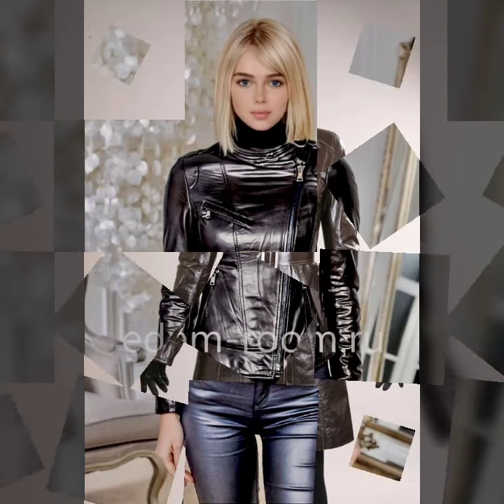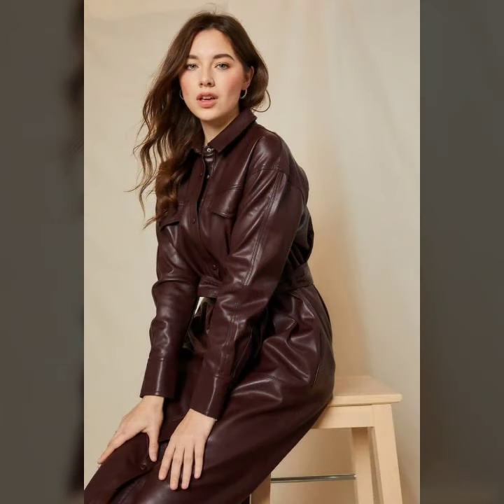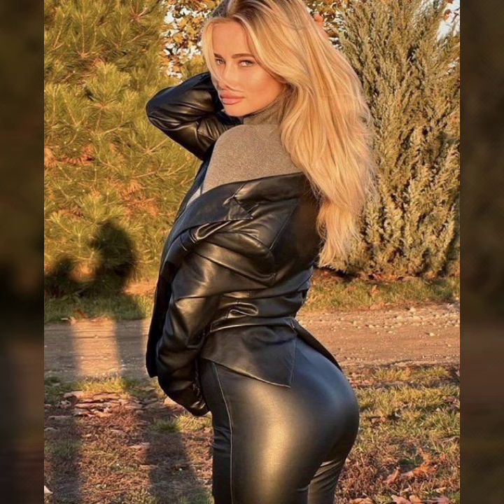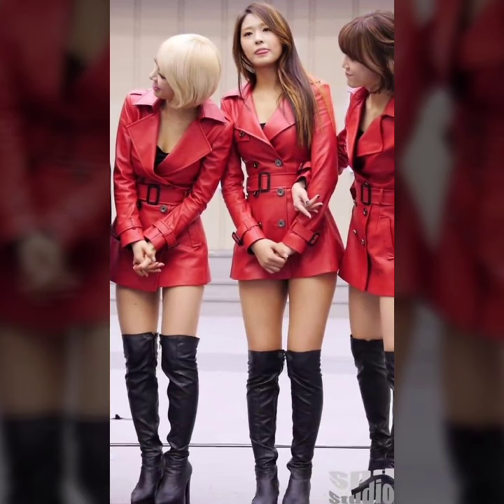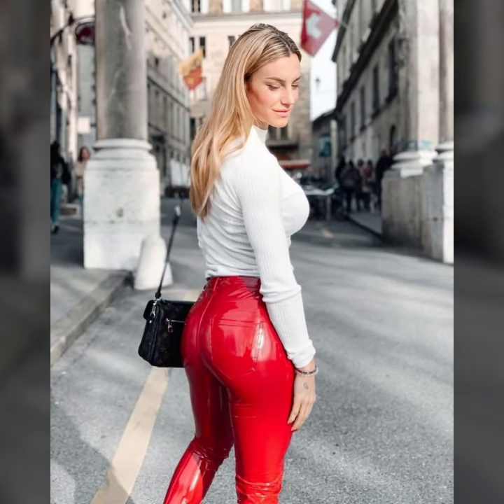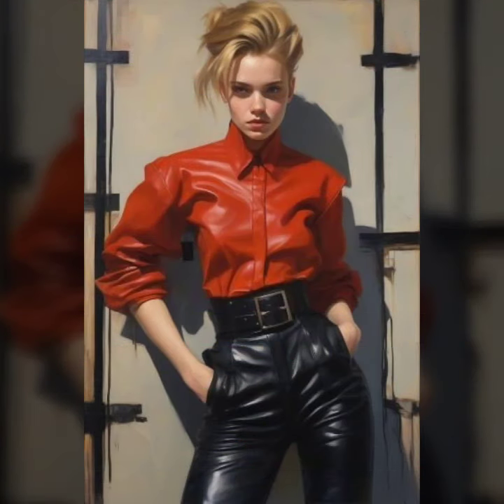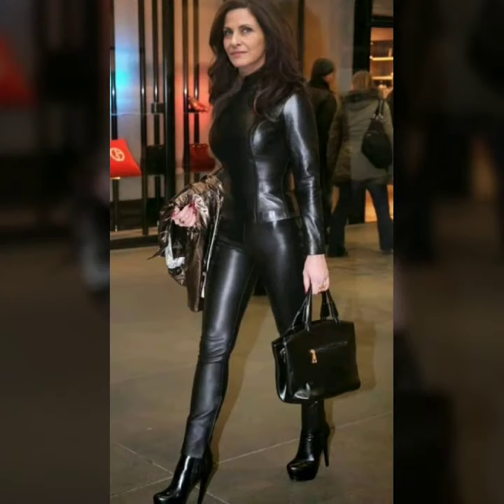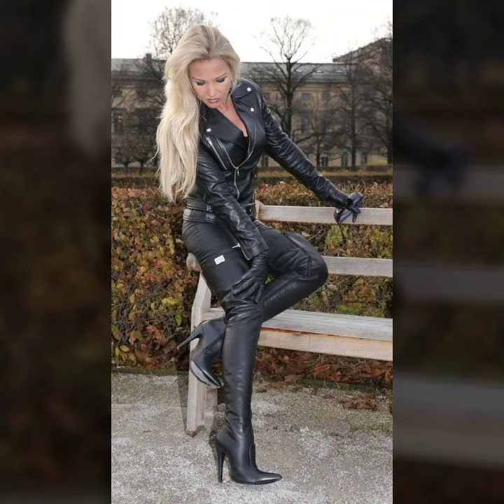up coming new glowing leather outfits leather dresses leather ladies dress fashion latex outfits